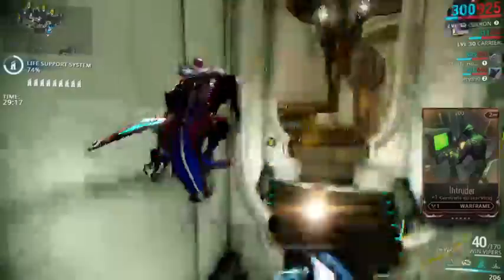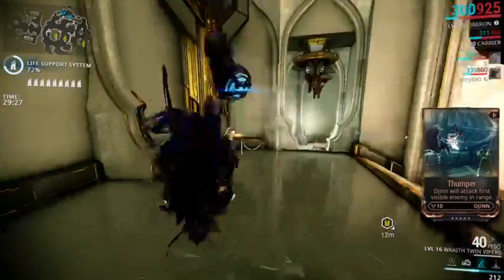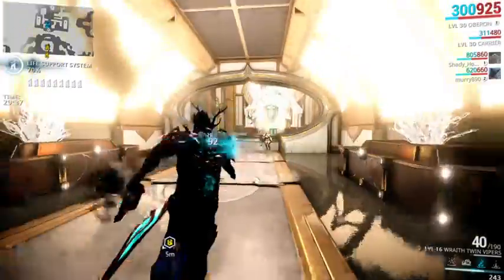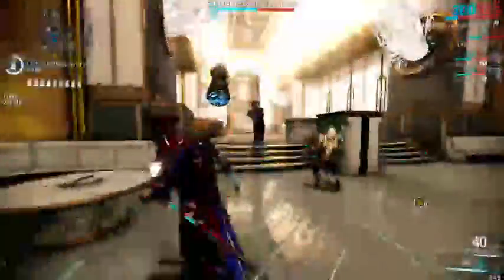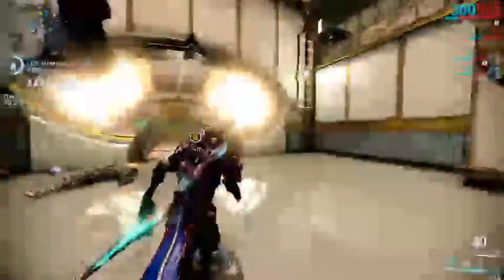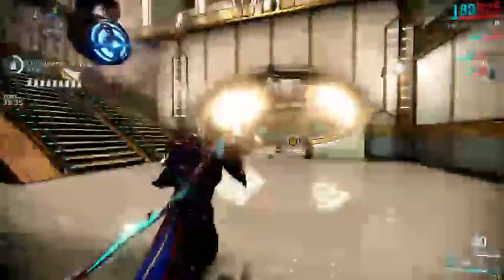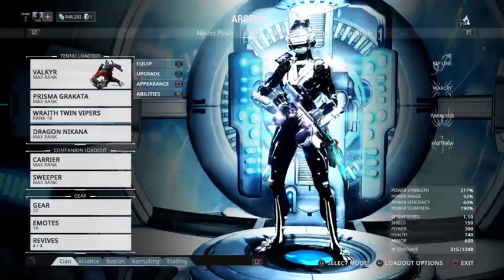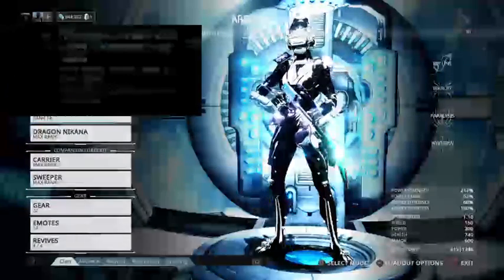What is this game? (Part 2)